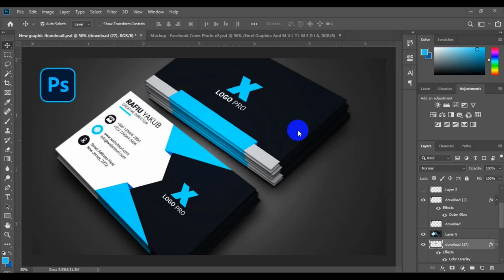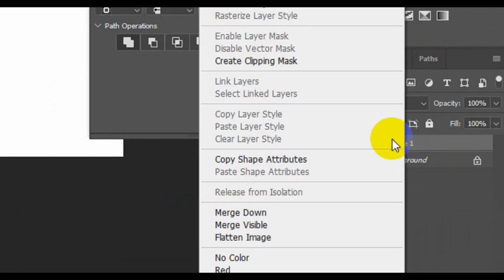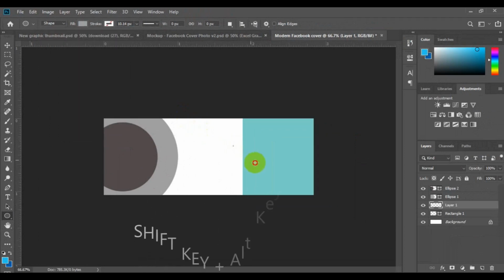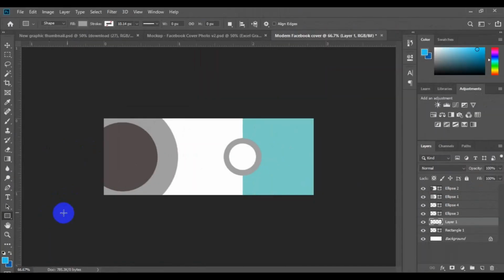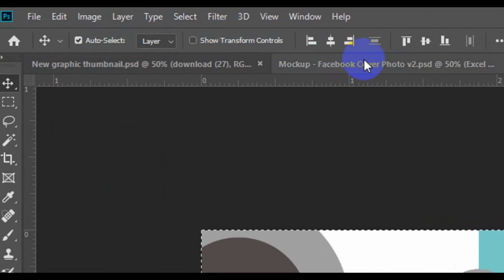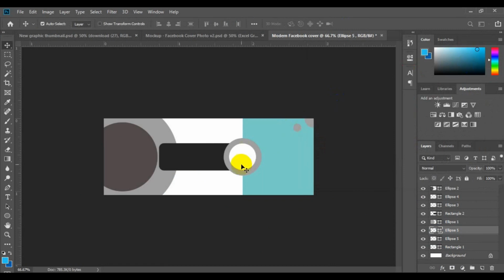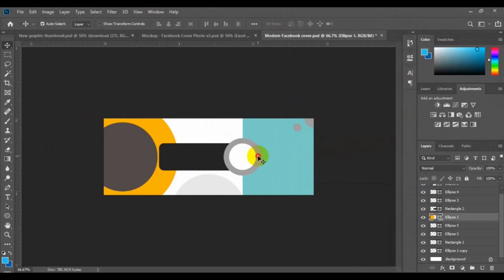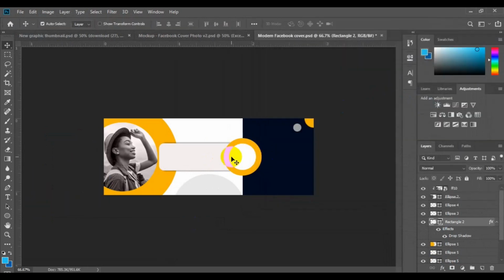How To Create unique facebook cover banner in Photoshop Tutorial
In this video, we're going to show you how to design a professional Facebook cover like a pro. We'll walk you through the process step-by-step, so that you can create a stunning Facebook cover that will help you attract new followers and boost your social media presence!

If you're looking to boost your social media presence and increase your exposure on social media websites like Facebook, then this video is for you! By following along with our guide, you'll learn how to design a professional Facebook cover that will help you stand out from the crowd. Once you've learned how to design a Facebook cover like a pro, you'll be on your way to success!
Photoshop Tutorial - Design professional travel Agency Facebook cover